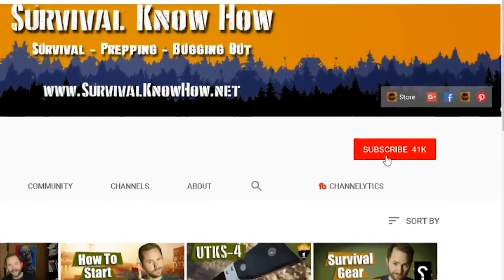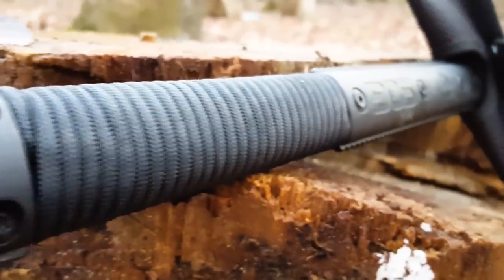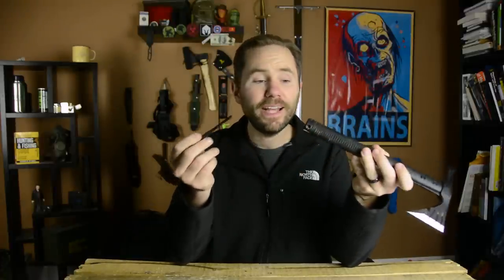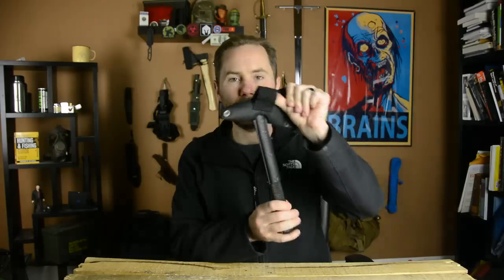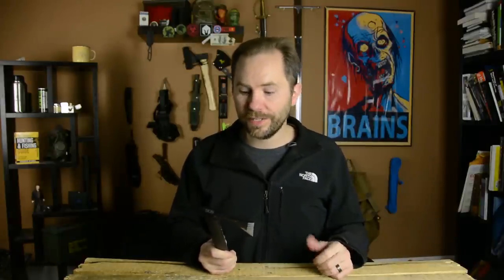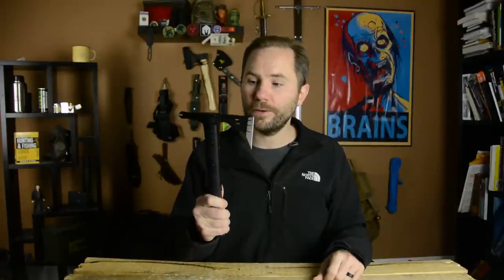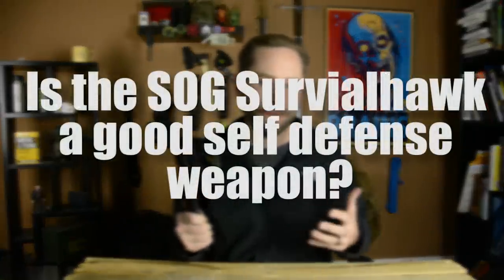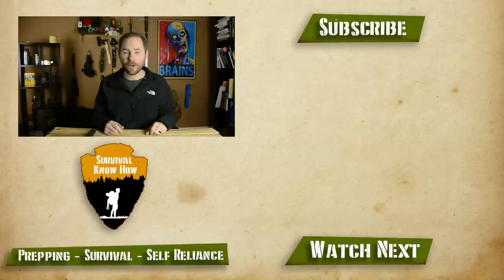Can a SOG Tactical Tomahawk REPLACE Your Survival Knife?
SOG Tactical Tomahawk: The Survival Hawk. Fire steel, paracord, hatchet and more.  This multi-purpose survival weapon makes an excellent self-defense weapon for urban survivalist BUT will it replace your survival knife? SOG Survival Hawk

The Survival Hawk is one of several tactical tomahawks made by SOG.

SOG Survival Hawk

VooDoo Hawk

Tactical Tomahawk

Fast Hawk

Throwing Hawk

🔥Recommended Survival Gear🔥

◾ESEE 5P Black Tactical Survival Knife w/ Sheath

◾Gerber LMF II Infantry Knife

◾LuminAid Lights

◾550 Fire Cord

◾Mountain House Food Storage

◾Outdoor Vitals StormLight